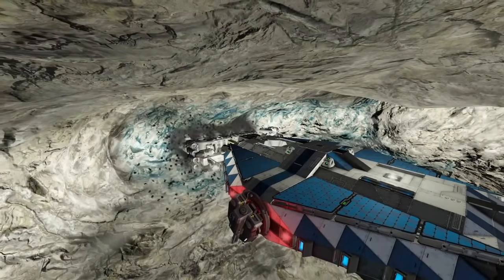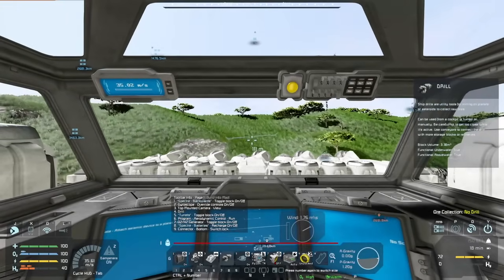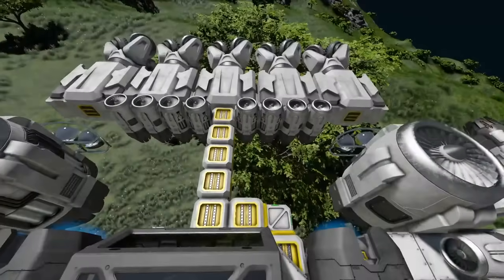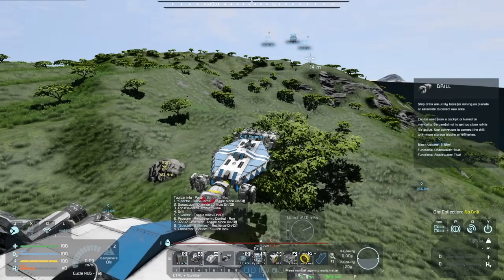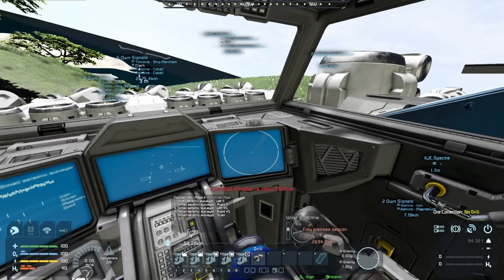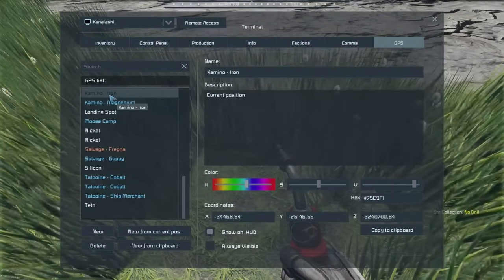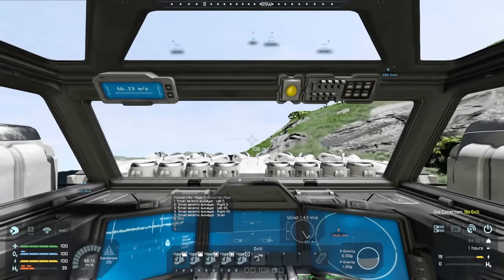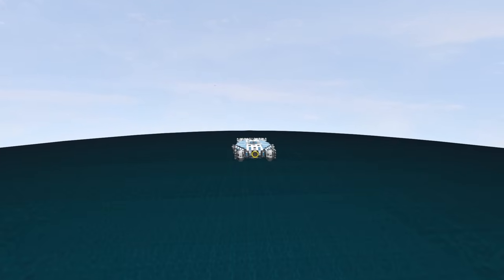Space Engineers - S5E21 'Enemy Base Spotted'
Computer Specs:
64 GB Ram